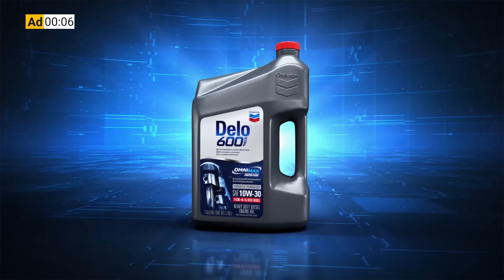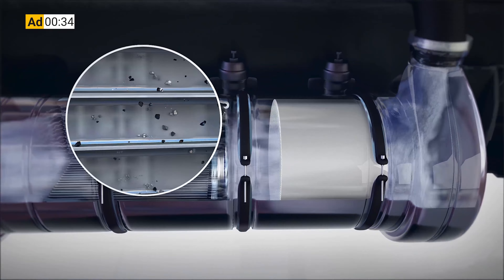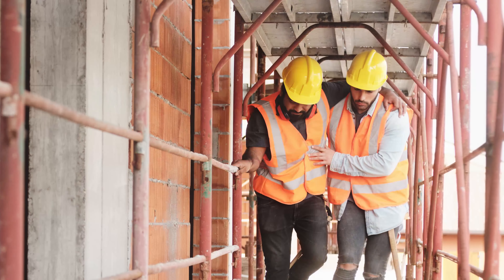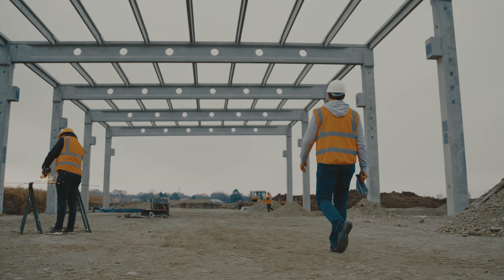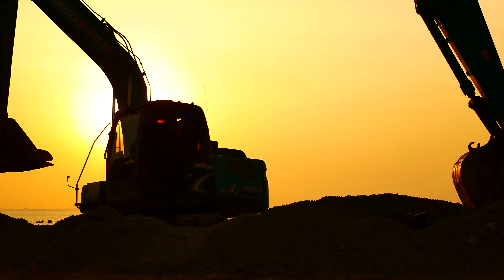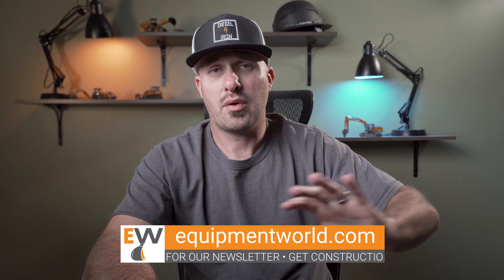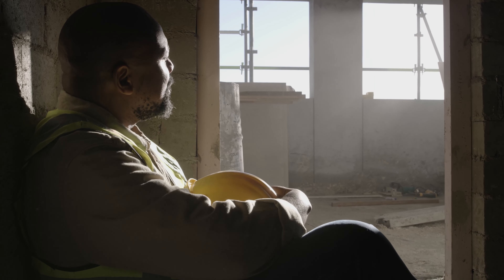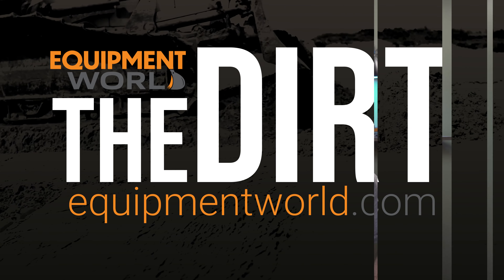How Can We Reduce Construction’s High Rate of Suicide? | The Dirt #50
The suicide rate in the construction industry is more than four times higher than for the general population. Yet it’s a topic that is rarely discussed.

In this episode of The Dirt, we address the suicide problem in the hopes that construction companies can begin to come up with some solutions, such as relieving stress and pressure on frontline workers.

Host Bryan Furnace calls on construction company leaders to make one change in the new year to help struggling workers and offers some suggestions of what that could be. Posting or handing out information from the OSHA or CDC websites doesn’t count.

For those who are struggling, one available resource is the National Suicide Prevention Lifeline at 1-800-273-TALK (8255) or suicidepreventionlifeline.com.